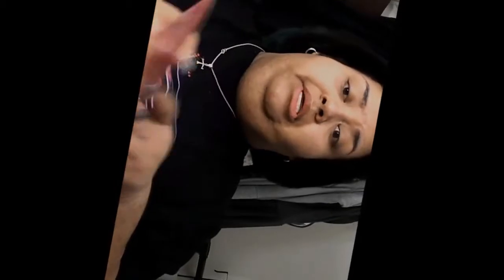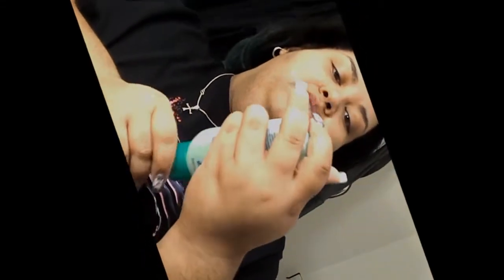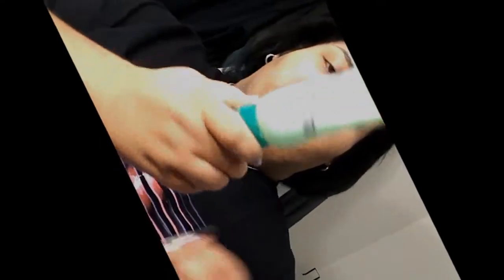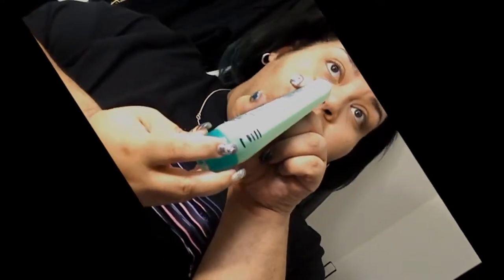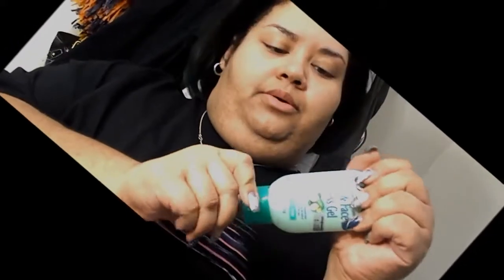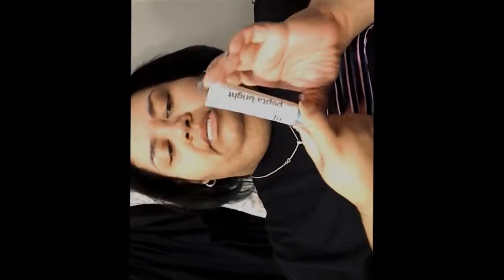Finish 9 by New Years: Finale | Lori L.